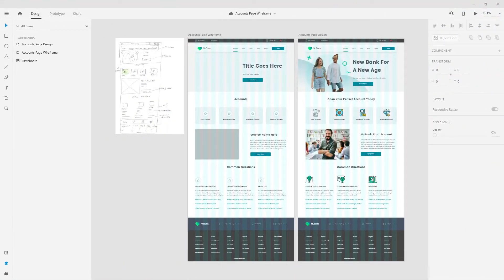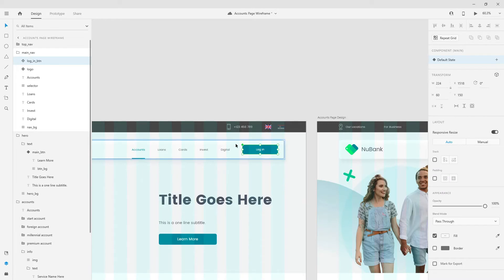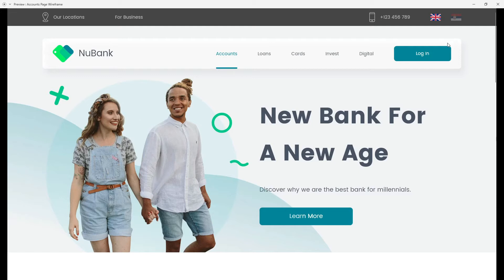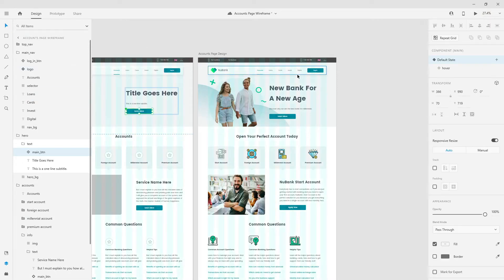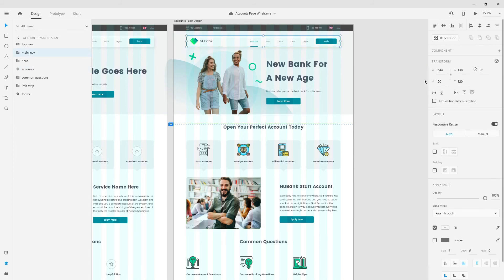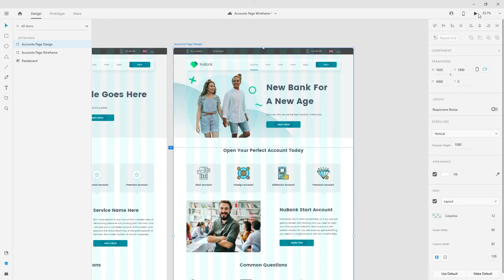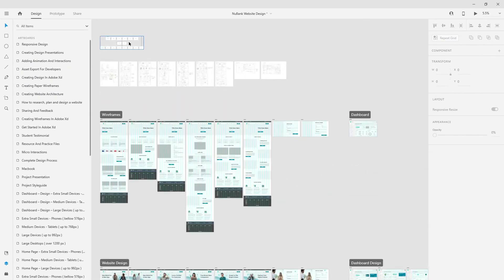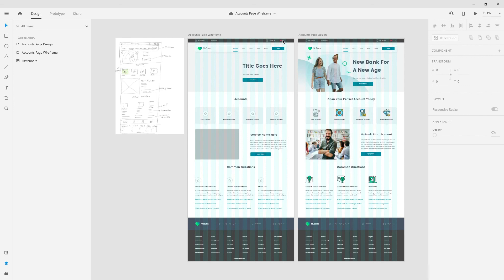Website Design From Scratch / Adobe Xd Masterclass Part 4 / Adobe Xd Animation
In this new video series on the channel we are going to talk about website design from scratch in Adobe Xd. This is going to be a 4 part series in which we are going to cover entire design process from start to finish.

In this last video from the series we are going to cover animation in Adobe Xd. Make sure to check out the playlist for other videos from this series.

This video series is just a glimpse from my Adobe Xd Masterclass, 20+ hours long course that covers absolutely everything you need to know to get started or to work as a UI / UX designer.

Alex